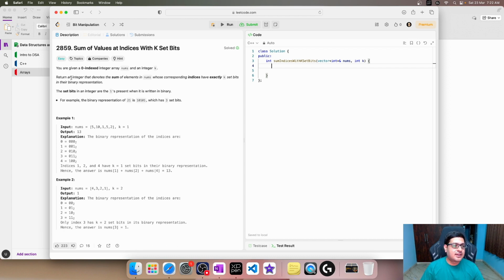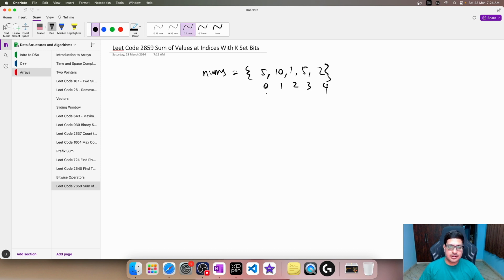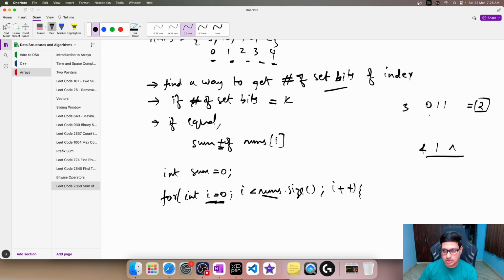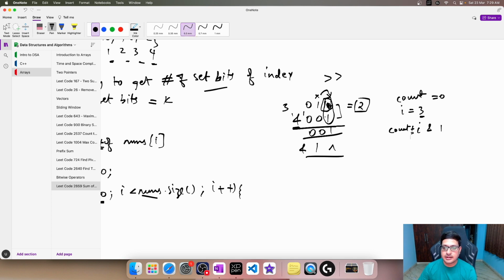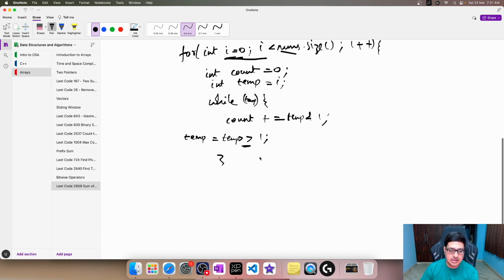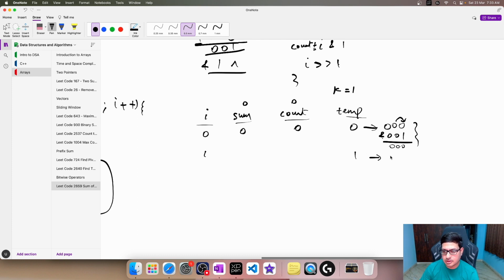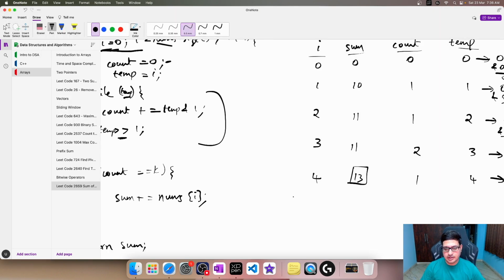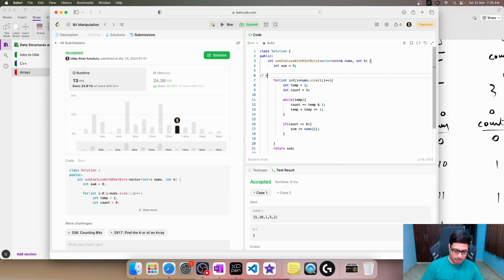Sum of Values at Indices with K Set Bits Leet Code 2859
In this video, we'll learn:
 • how to use bitwise operators to get count of set bits
 • how to calculate time and space complexity of solution

Video Chapters:
0:00 about the video
0:10 understanding the question
2:04 exploring the solution
14:16 coding on leet code
16:01 time and space complexity
16:44 summary and thank you